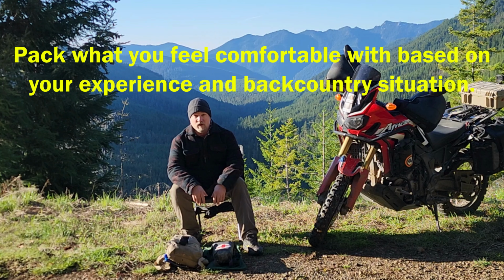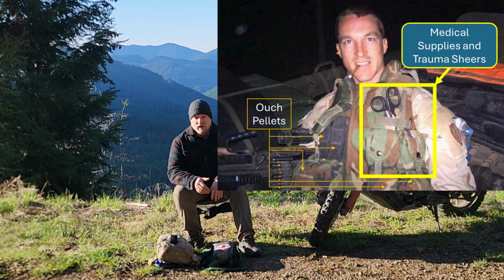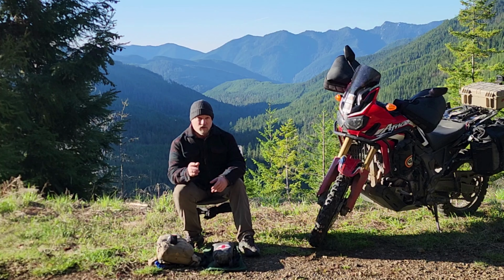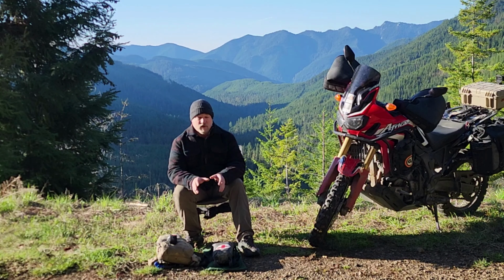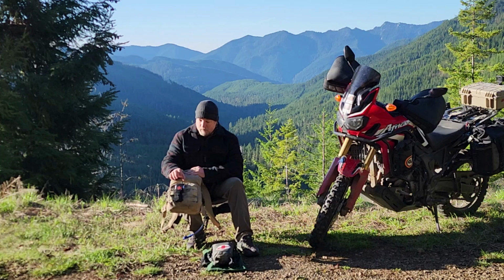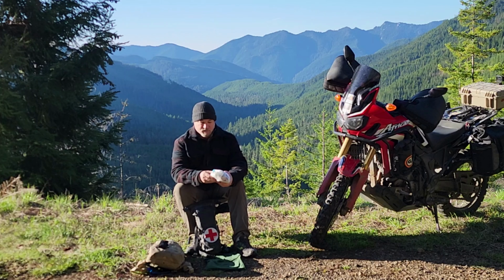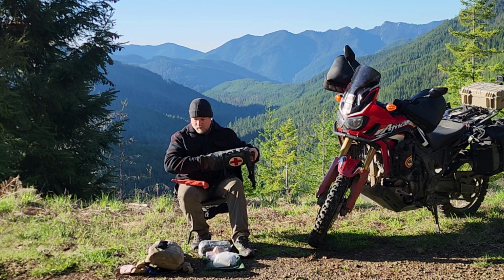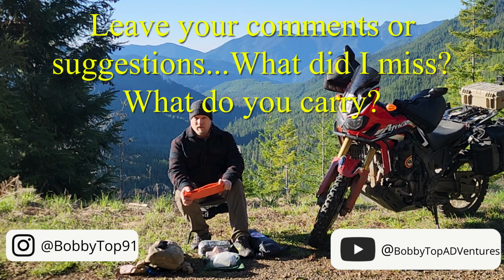Adventure 1st Aid Kit from a retired Army Medic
@jdweld44 asked for a video of what I carry in my 1st aid kit. It only took 7 months to respond, but here it is.
Background: I spent 22 years as an Army Medic.